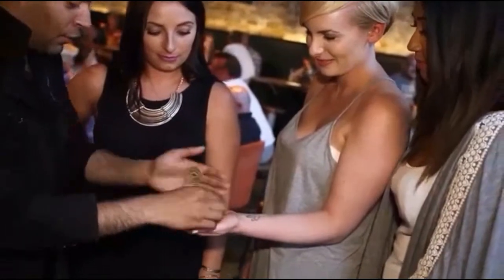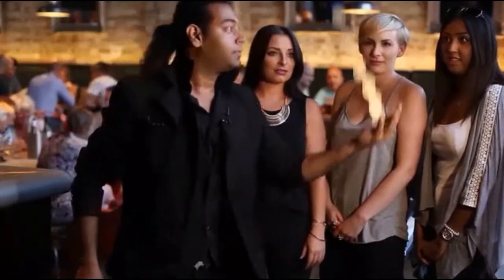Requested Magic Review: Visualize by Brendan Rodrigues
Detailed review of Visualize by Brendan Rodrigues
Requested by W
At a Glance:
Format: DVD
Cost: $30 from your favorite magic dealer
Skill Level: Beginner to Advanced
Type of Magic: Close Up, Sleight of Hand
Overall Rating: 4/5

Honest Magic Reviews
Best Magic Reviews
Visualize
Close Up
Sleight of Hand Magic
Flourishing